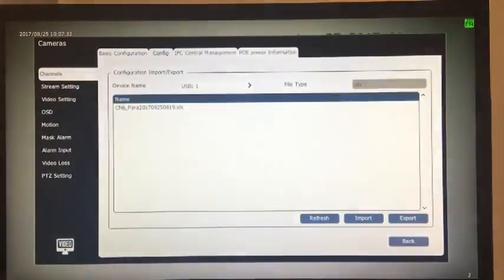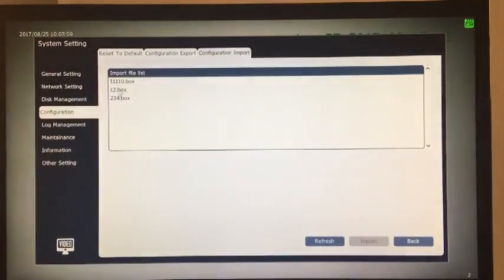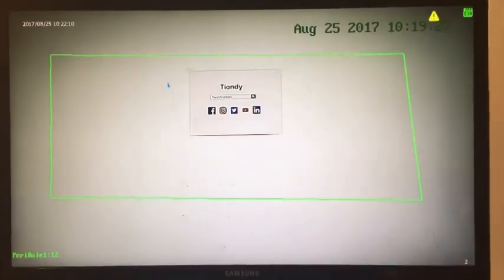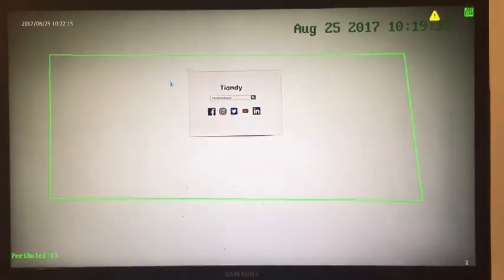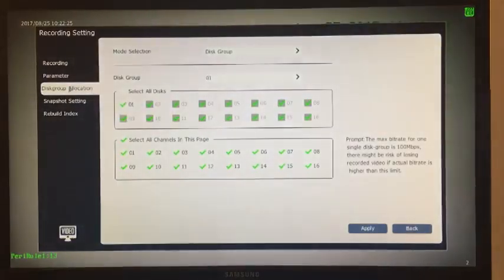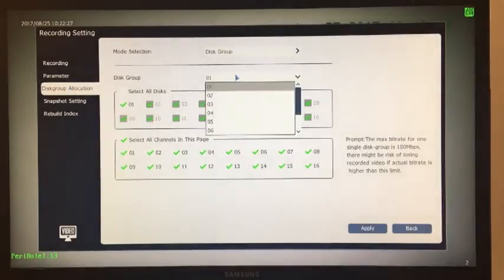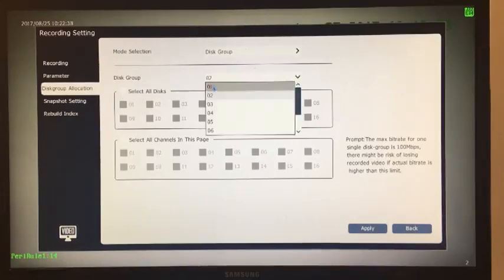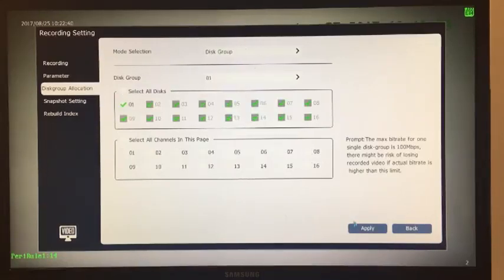How to operate Tiandy NVR -2